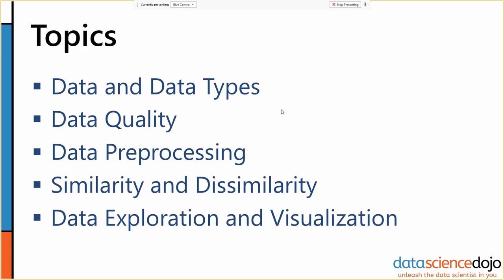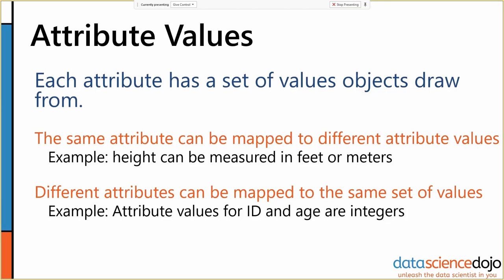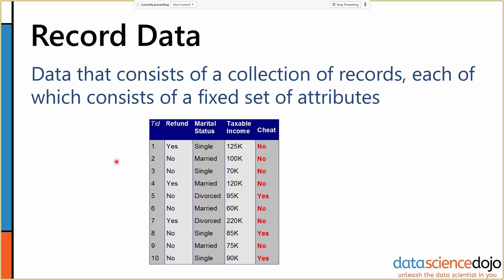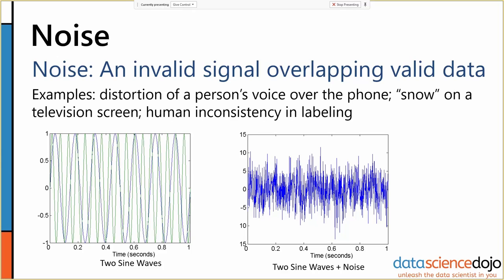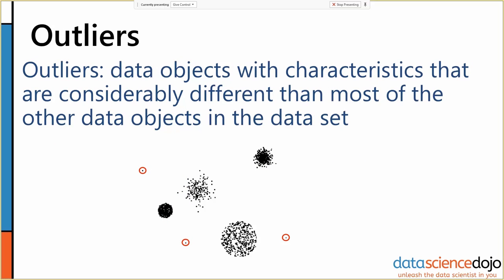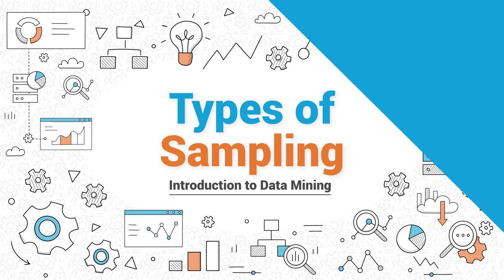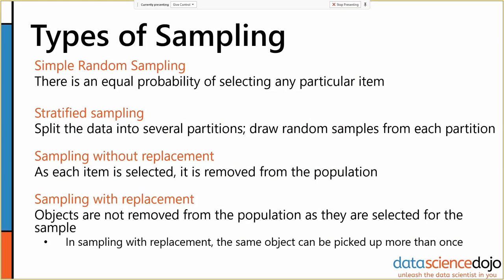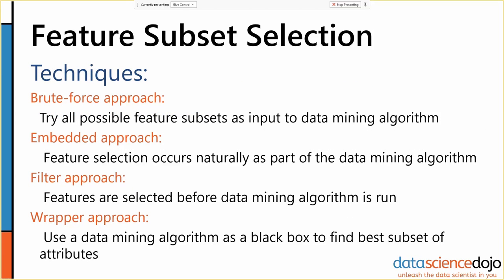Data Mining Explained | What is Data Mining?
Data mining is the process of digging through different data types and data sets to discover hidden connections between them. In today's world, it has become a fundamental part of data analytics and data science. The information it generates can be used in business intelligence and advanced analytics for planning business strategies and managing operations.

The concept of data mining consists of several steps, and in this crash course, we will demonstrate how data mining is used in feature selection, connecting different data attributes, data aggregation, data exploration, and data transformation. Apart from transformational attributes, we will also cover the importance of checking data quality, reducing data noise, and visualizing the data to demonstrate the importance of good data.

Table of Contents:
00:00:00 – Introduction
00:01:30 – Data and Data Types
00:23:52 – Data Quality
00:33:40 – Data Preprocessing
01:00:49 – Similarity and Dissimilarity
01:11:49 – Data Exploration & Visualization